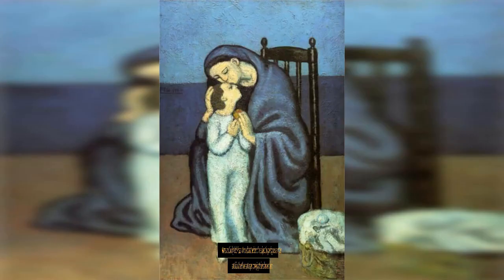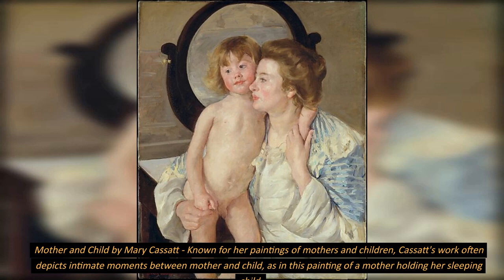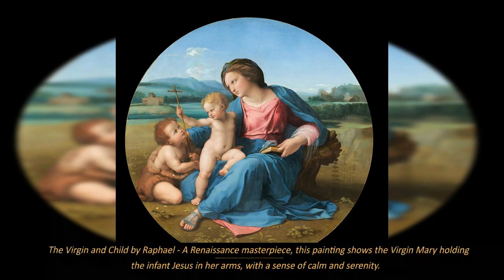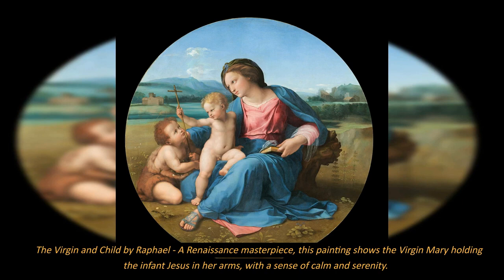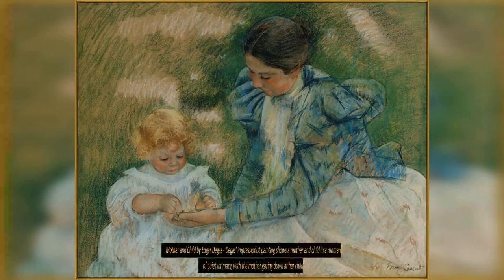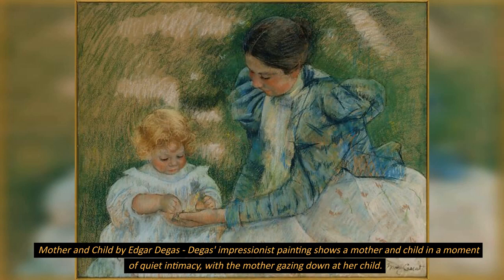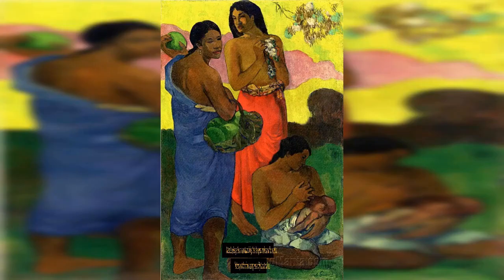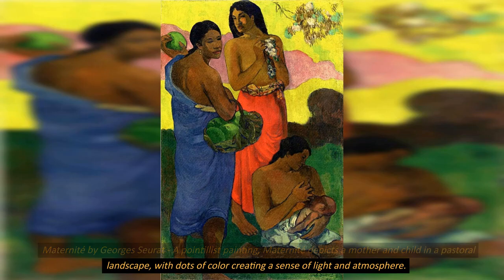Most Famous Mother and Child paintings of all time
Mother and child paintings have been a recurring theme in art history, depicting the intimate and tender relationship between a mother and her child. Here is a synopsis of some of the most famous mother and child paintings of all time:

"Madonna and Child" by Leonardo da Vinci (circa 1480):

Leonardo da Vinci's "Madonna and Child" is an iconic representation of the Virgin Mary and the infant Jesus. The painting is characterized by its serene composition, delicate colors, and the subtle expression of maternal love.
"Mother and Child" by Mary Cassatt (circa 1890):

Mary Cassatt, an American Impressionist, was known for her depictions of the bond between mothers and children. In "Mother and Child," Cassatt captures a quiet moment between a mother and her child, showcasing her mastery of color and light in Impressionist style.
"Mother and Child" by Gustav Klimt (circa 1905):

Gustav Klimt's painting of a mother cradling her child is imbued with the artist's signature decorative and symbolic style. The use of gold leaf and intricate patterns adds a sense of opulence to the tender scene.
"Maternity" by Pablo Picasso (1905):

Picasso's "Maternity" is a prime example of his early Blue Period. The painting features a mother and child in a somber palette, reflecting the artist's emotional and introspective phase during this period.
"Mother and Child" by Henri Matisse (1910):

Henri Matisse's "Mother and Child" is a dynamic and colorful representation of the maternal bond. The painting features bold shapes and vibrant hues, reflecting Matisse's Fauvist style.
"Child with a Dove" by Pablo Picasso (1901):

Another notable work by Picasso, "Child with a Dove," is a poignant portrayal of a child holding a dove. The painting captures a sense of innocence and vulnerability, reflecting Picasso's interest in universal themes.
"The Cradle" by Berthe Morisot (1872):

Berthe Morisot, one of the key figures of the Impressionist movement, painted "The Cradle" depicting a mother gently rocking her baby. The soft colors and loose brushstrokes convey a sense of intimacy and domestic tranquility.
"Motherhood" by Kathe Kollwitz (1903):

Kathe Kollwitz, a German Expressionist artist, created "Motherhood" as part of her series exploring the theme of maternal sacrifice. The emotionally charged artwork portrays a mother embracing her two children in a poignant expression of maternal love.
These famous mother and child paintings represent diverse artistic styles, from the Renaissance to modern and contemporary art. Each artwork captures the universal theme of maternal love and the unique artistic vision of the respective painter.